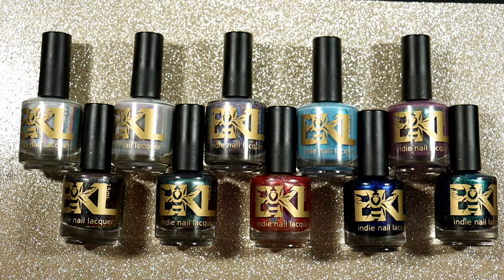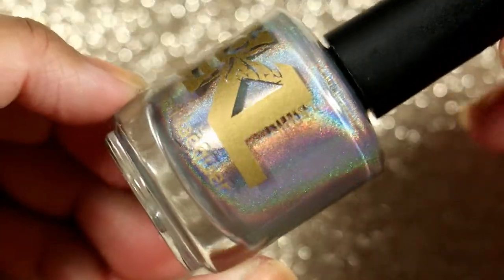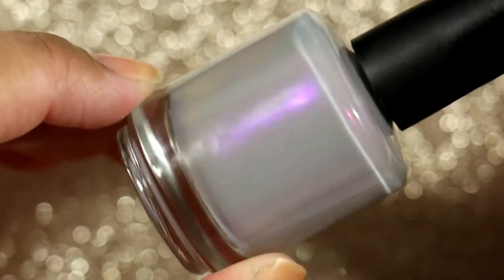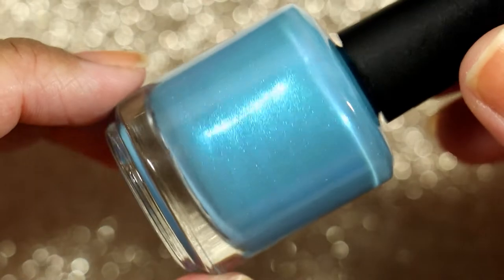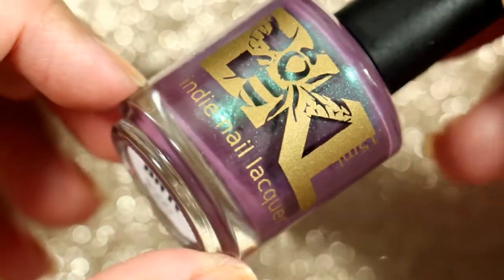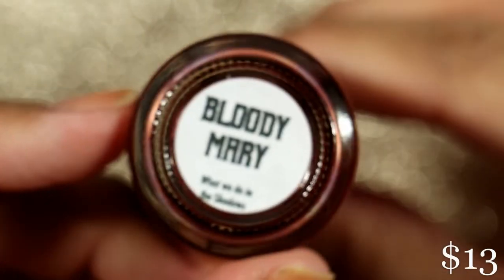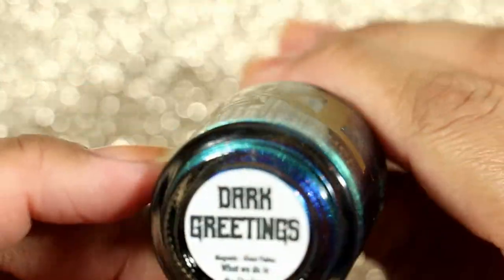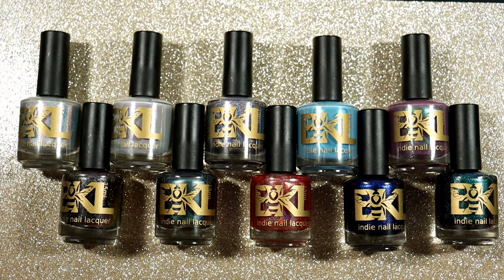Bee's Knees Lacquer || What We Do In The Shadows Collection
PR SAMPLES
SALE INFO BELOW, PLEASE READ!

 What We Do In The Shadows collection will be a preorder style launch. This month's themes is one of Sarah's (Owner of BKL) favorite movies and TV shows.

Official Release: Starts January 29 at noon EST - February 1 at 3am EST only
This collection will be CAPPED so please get it while you can!

POLISHES MENTIONED
1. Dark Greetings $13
2. Bat! $11
3. Operation Accidentally Kill the Baron $13
4. Bloody Mary $13
5. I don't live to drain, I drain to live $13
6. One Human Alcohol Beer  $11
7. Guillermo Buillermo $11
8. Vampires Only $13
9. Superb Owl $13
10. All Jesk, No Gregor $11